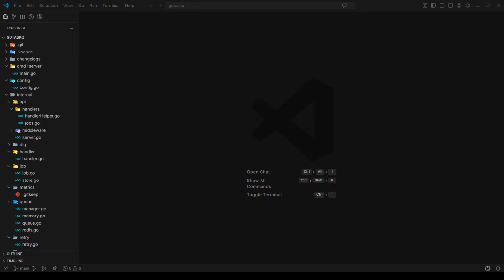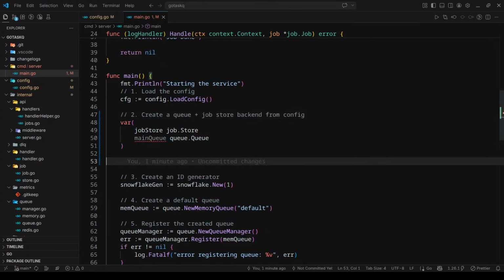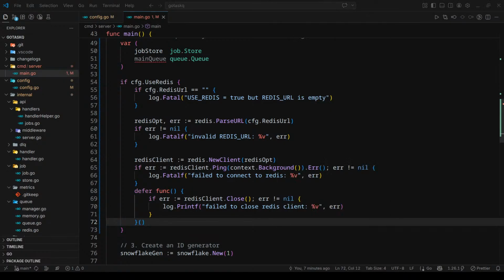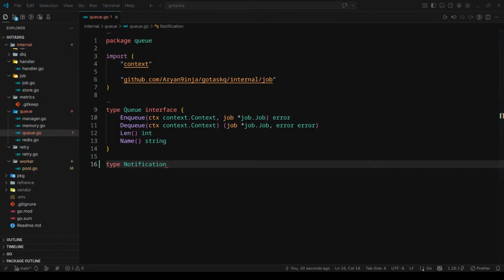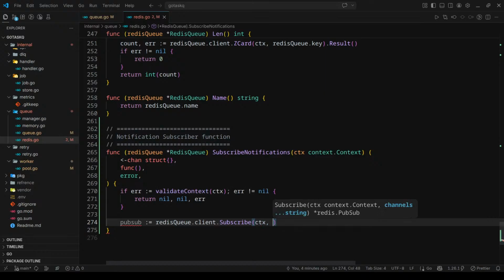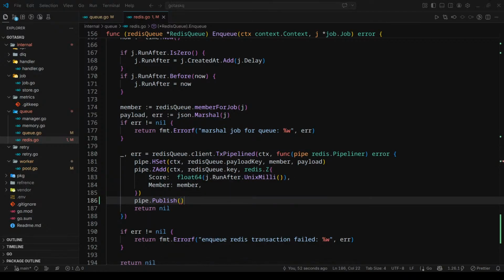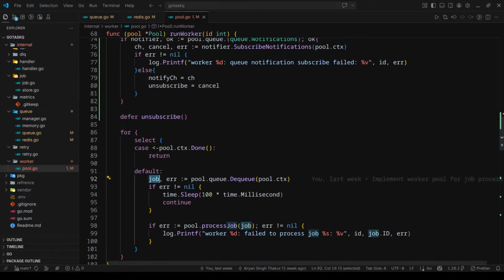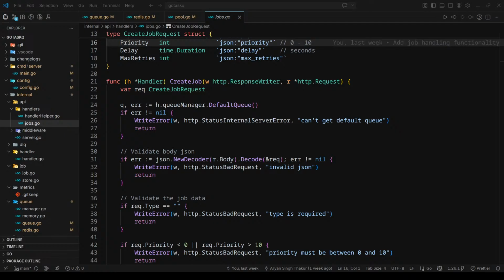Building a Distributed Job Queue in Go from Scratch | GoTaskQ P-11 | Making things production ready